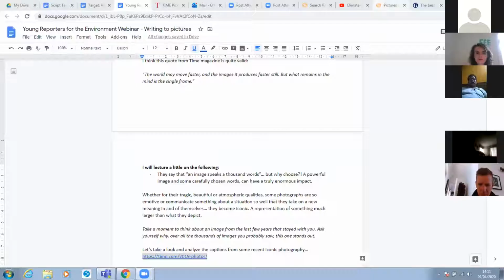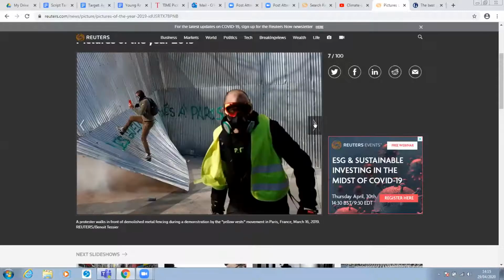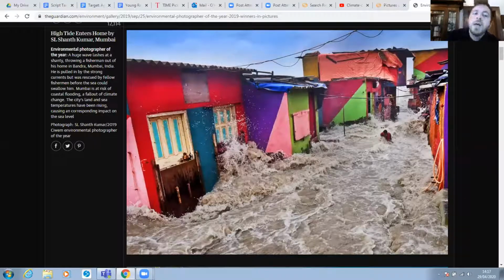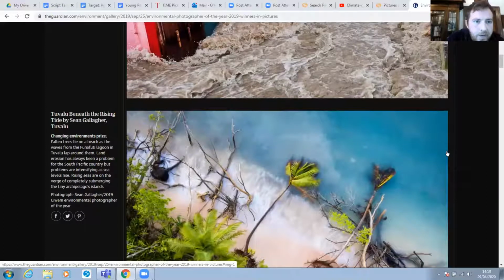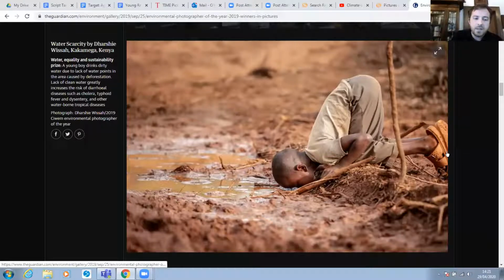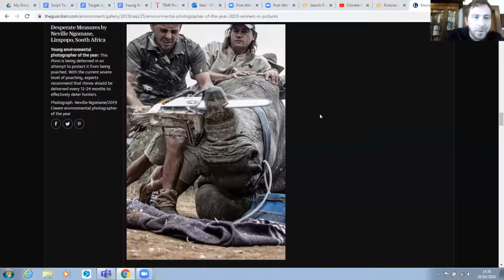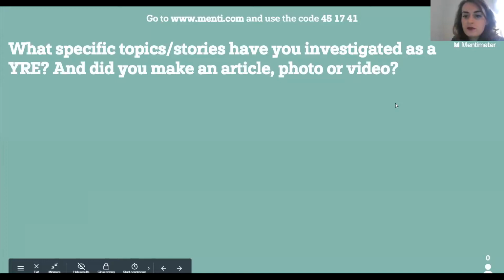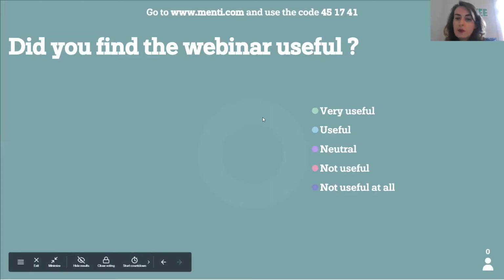Webinar: Writing Captions for Photos and Videos with James O'Hagan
During this webinar, you will get a unique opportunity to learn about the work in a newsroom. You will discover how to tell a story using images, footage and graphics to deliver a powerful and direct message, both in and outside the field. With the special advise from a professional working in different newsrooms, you will be able to improve your YRE work, especially when it comes to writing catchy and precise captions and texts for your photo and video images.

Speaker: James O’Hagan

James O'Hagan is a features reporter in Euronews' Dubai bureau. He was also closely involved in the launch of Good Morning Europe, Euronews’ live morning news show. James produces a wide range of magazine content and reports on a great host of topics, including business news, gastronomy, tech summits, and adventure programmes.